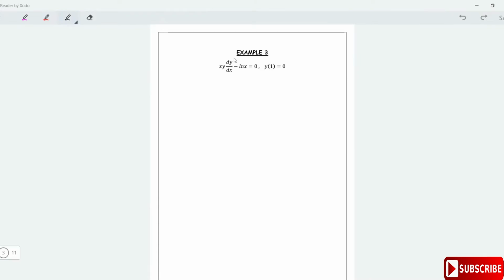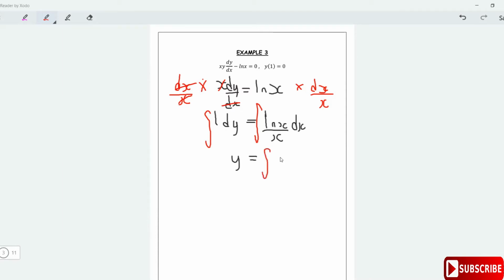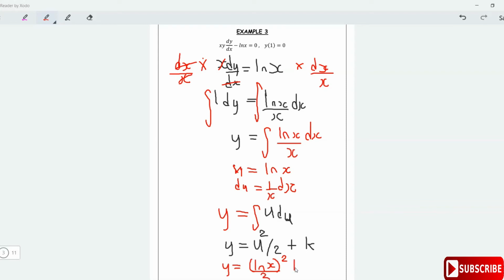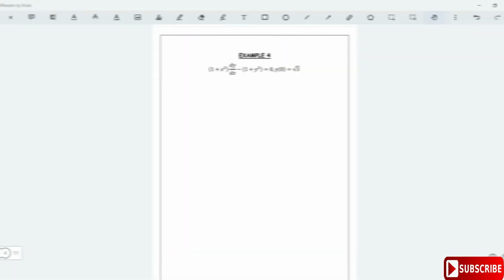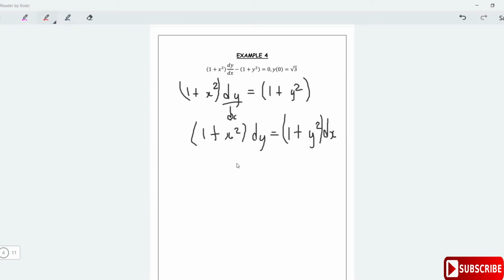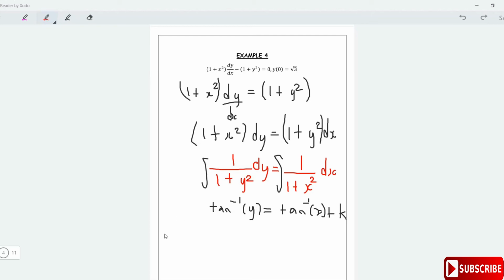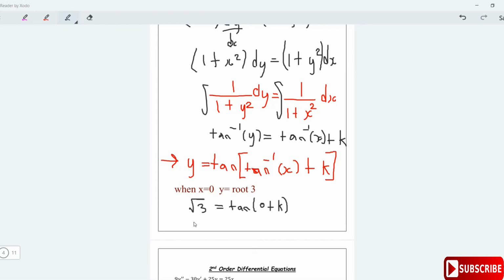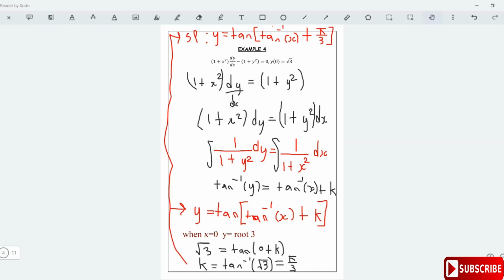DIFFERENTIAL EQUATIONS|SEPARATION OF VARIABLES|MEDIUM DIFFICULTY EXAMPLE